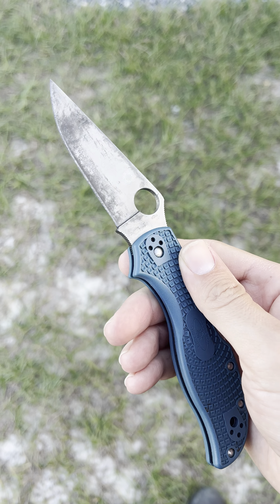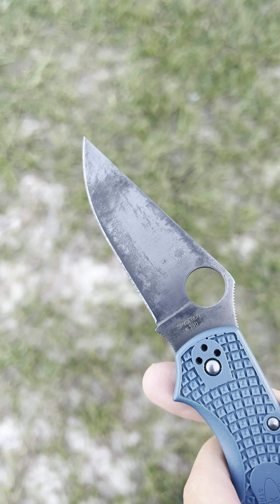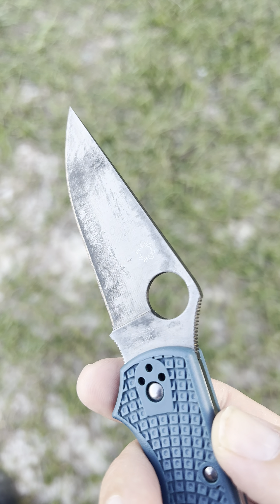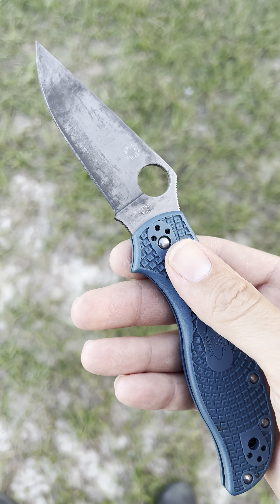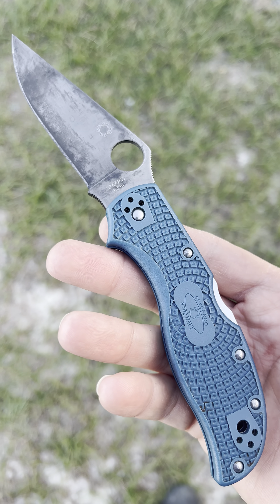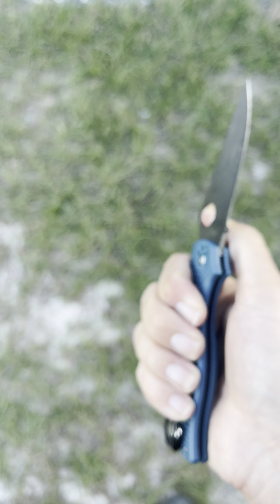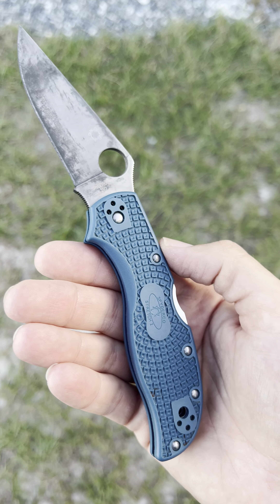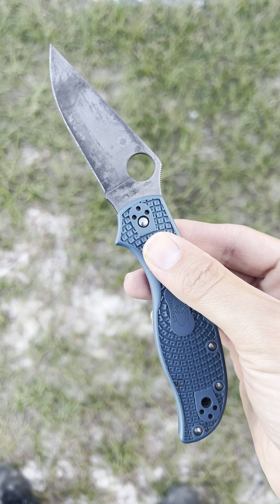Spyderco Stretch 2 K390 Long Term Full Review (2 Years)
These are my final thoughts on the k390 stretch 2! Simply astonishing is all I can say. Filmed vertical on accident in 1 take just because I expressed my thoughts and feelings from the heart and honestly and every take I did after just felt too scripted, so I'm posting the original. It was all on the fly so take some of the data points for what they are and enjoy!